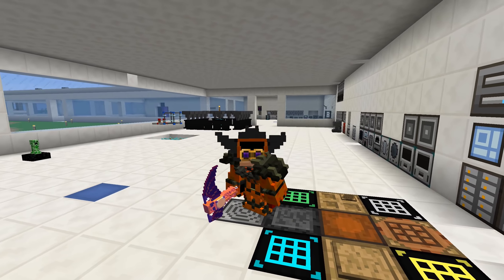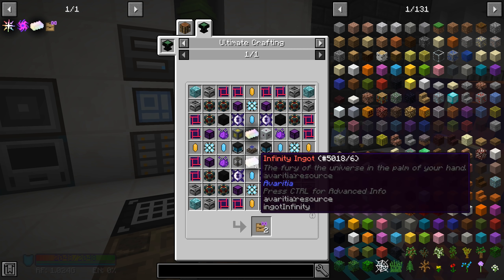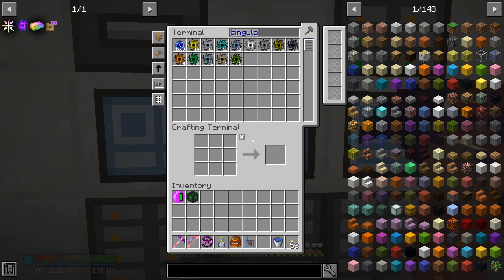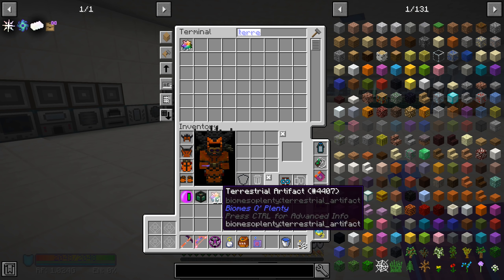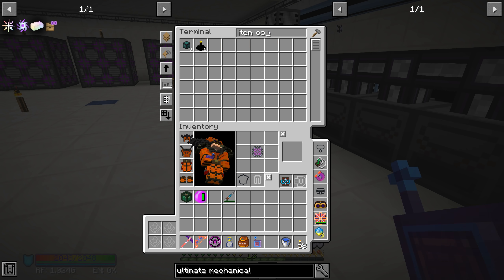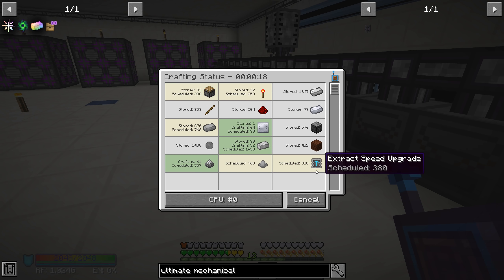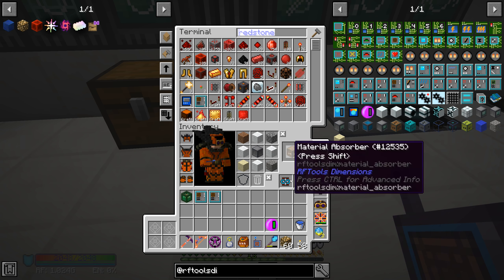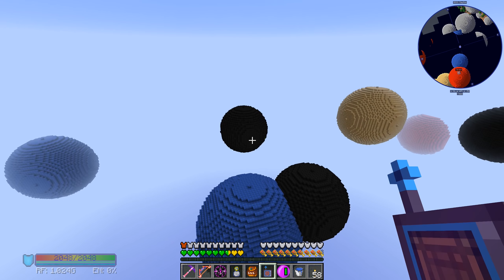Enigmatica 2 Expert - SINGULARITIES & HUGE ORBS [E112] (Modded Minecraft)